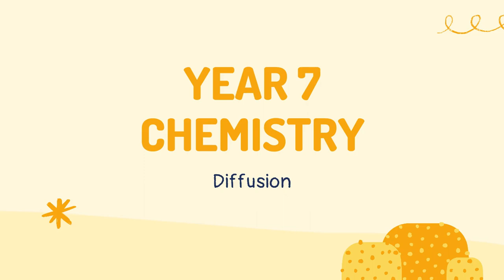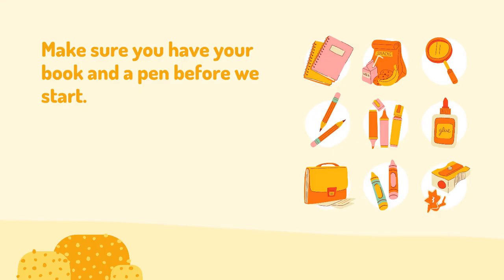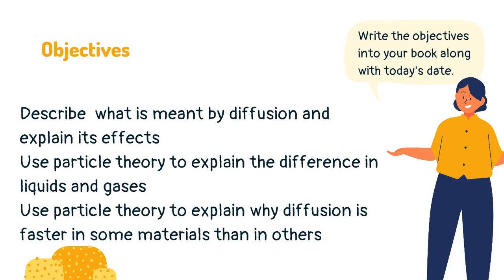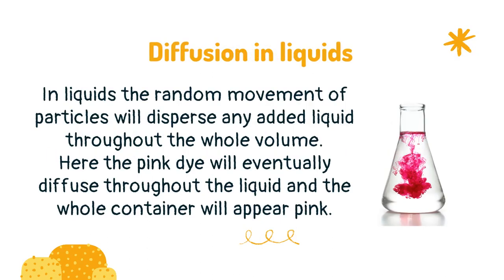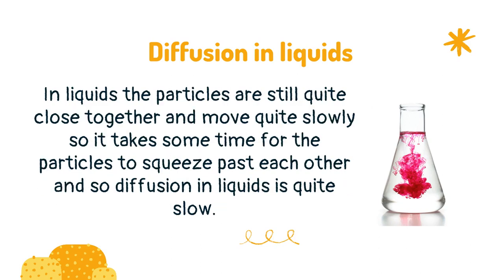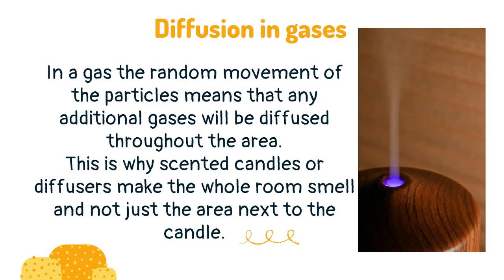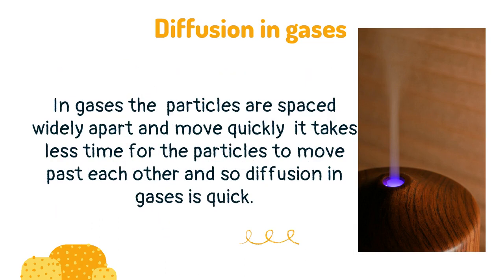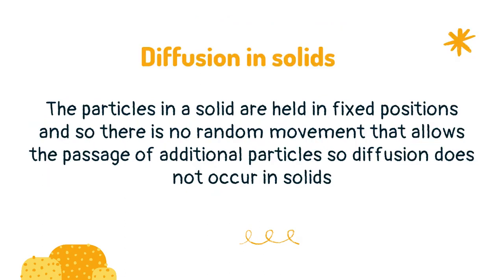Diffusion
Learn about the process of diffusion and which states of matter diffuse in this lesson that covers what you need to know in year 7.